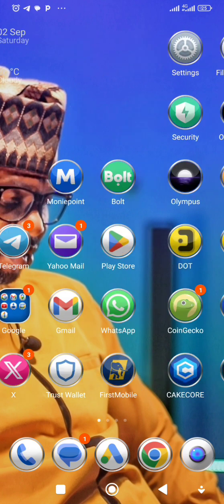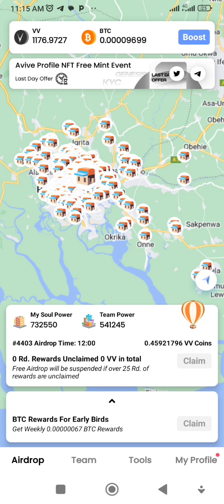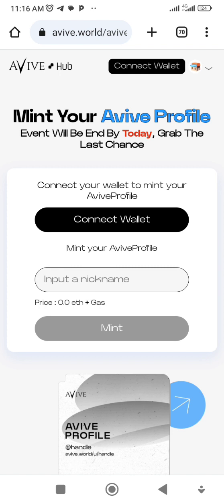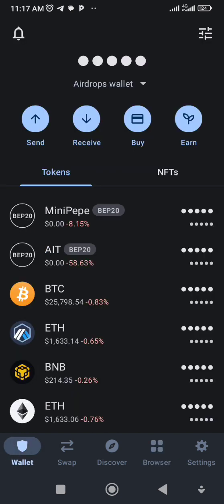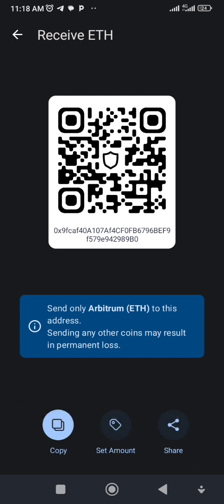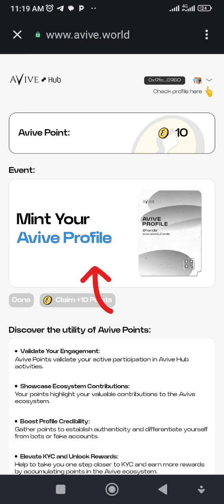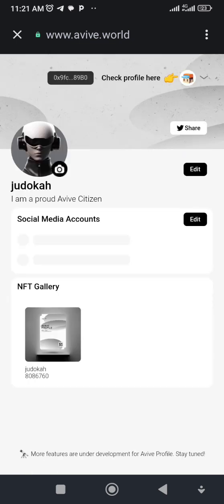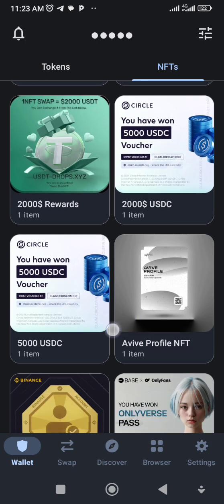How to Mint Avive Profile NFT for Profit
In this comprehensive guide, discover the step-by-step process of minting Avive Profile NFTs for maximum profit. Learn the secrets of successful NFT minting and how to navigate the Avive Profile NFT world like a pro. Don't miss out on this opportunity to unlock the potential of Avive Profile NFTs!

If you found this video informative, please share it with your fellow NFT enthusiasts.